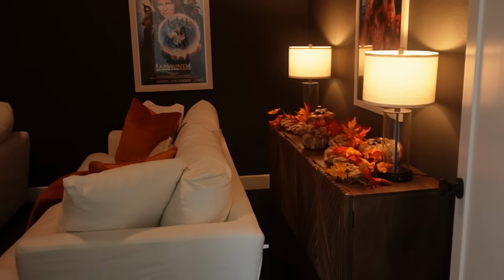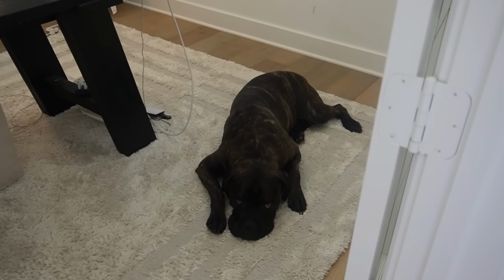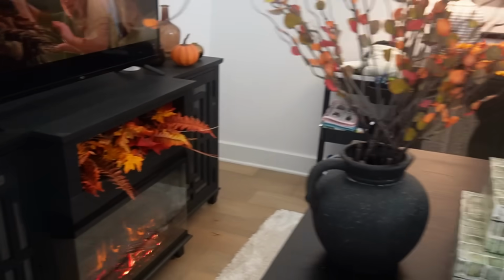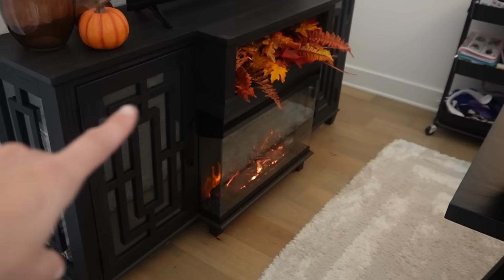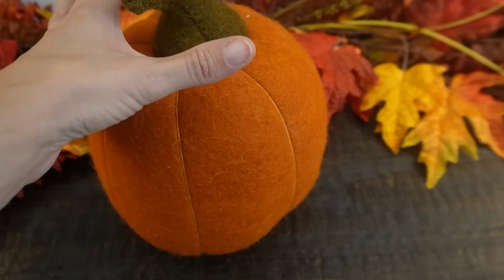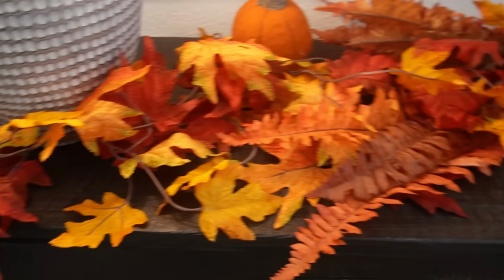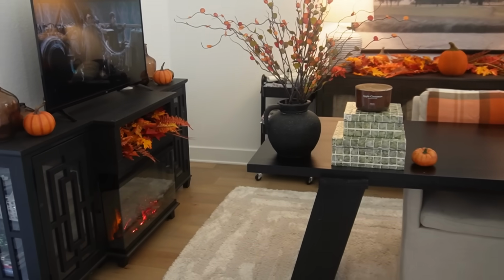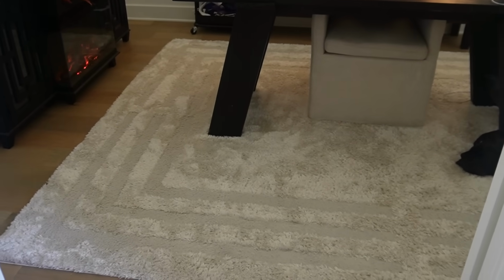2024 FALL DECORATE WITH ME | HOME OFFICE | Creating a COZY and WARM ENVIORNMENT that I want to be in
Linkable items from today's video (other items are no longer available):
Similar Desk
Fireplace TV Stand (currently unavailable)
Similar Fireplace TV Stand
Rolling Black Cart
Plaid Blanket

Items will be returned back and I do not want you guys to waste your money.  I am so grateful for all your support and I am so blessed to have everything that I need and so thankful to have your love and kindness and that is all I could ever ask for. Whatever you would spend to send me a gift please instead consider donating to a charity, my favorite being St. Judes Children’s Research Hospital, the SPCA and Colby's Crew Rescue. Thank you so much for you generosity and continued support of me and my channel XO. And also it never goes unnoticed how much you care for my daughter, Loxi, and Loki! You are the loveliest women in the world!**